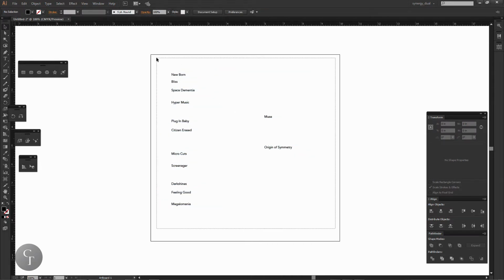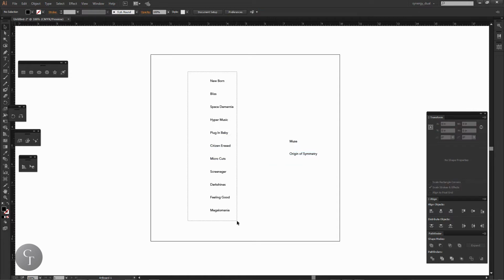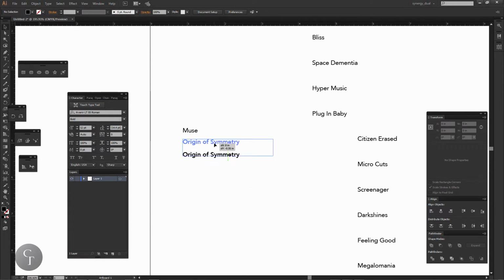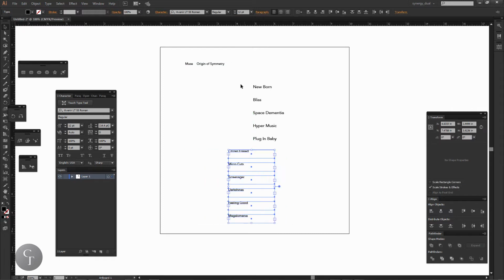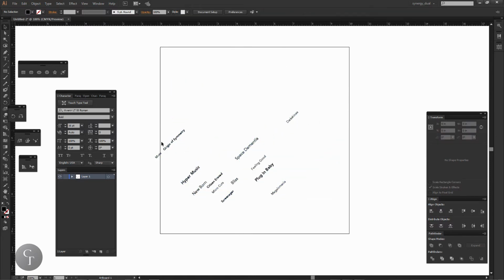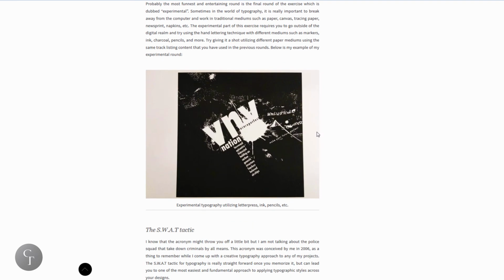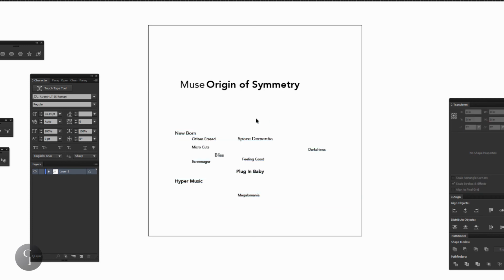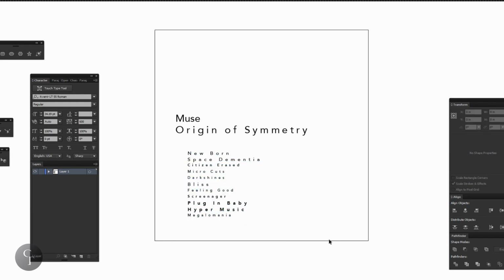Zen to Creative Typography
Video tutorial following my article written on christakakura.com.